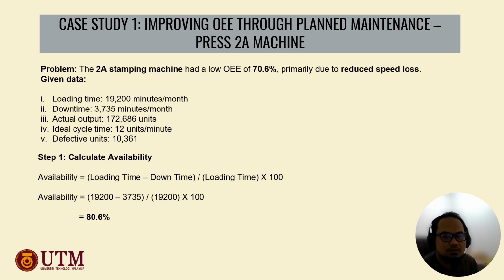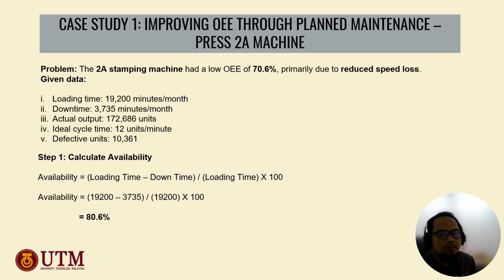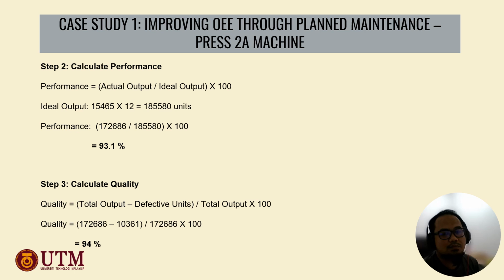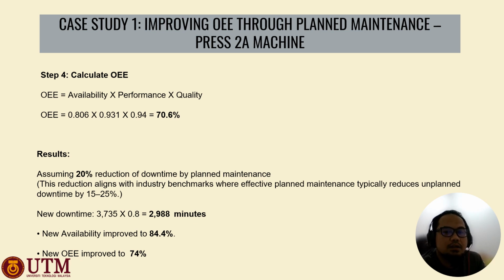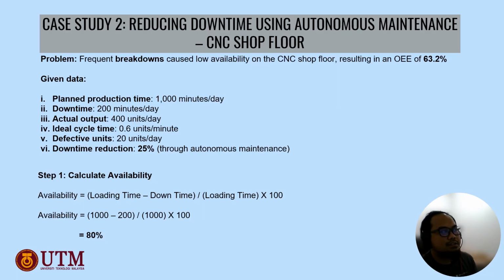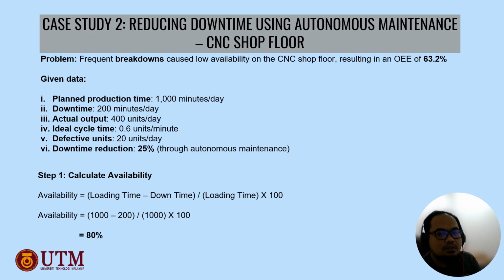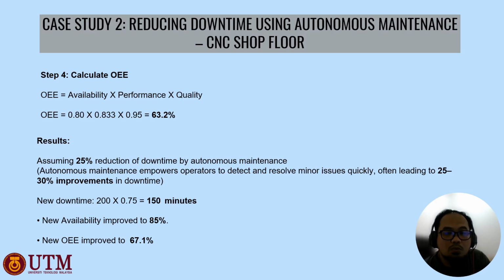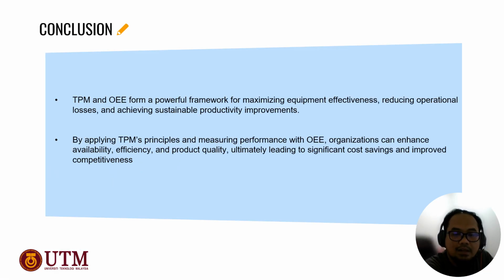Assignment 2 - Emerging Technologies and Management MEMM 1013 Part 2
The presentation was presented by Group 7 (Galih, Shukri, Faliq and Zaki)